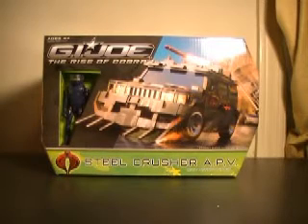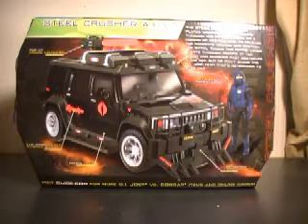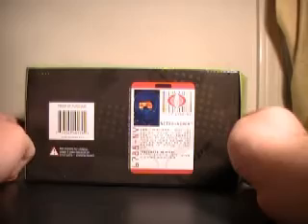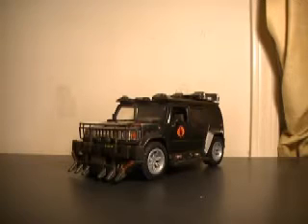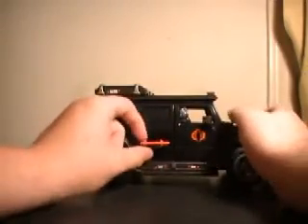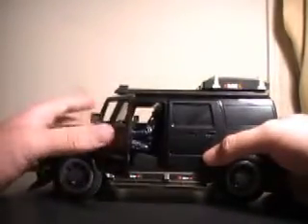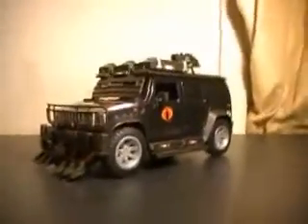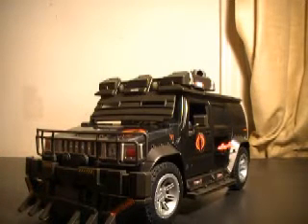G.I. Joe rise of cobra steel crusher a.p.v. with nitro viper review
the first deluxe class vehicle